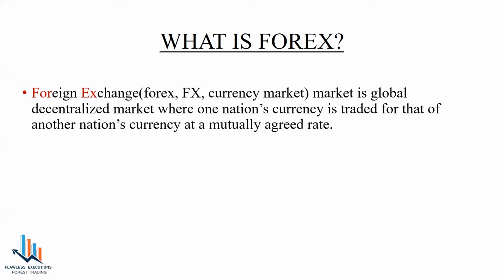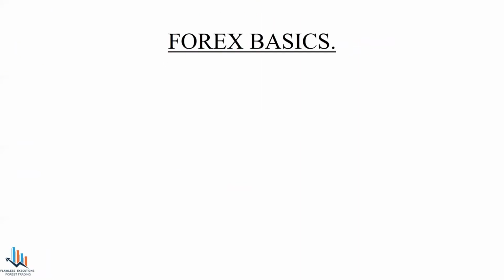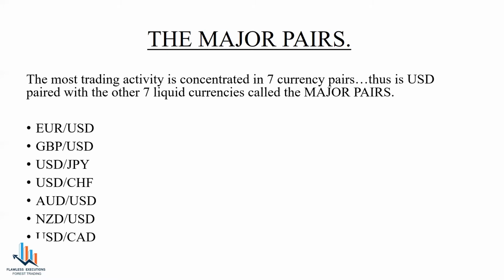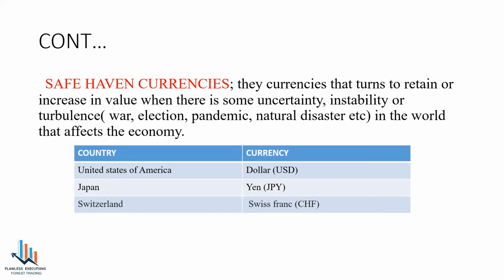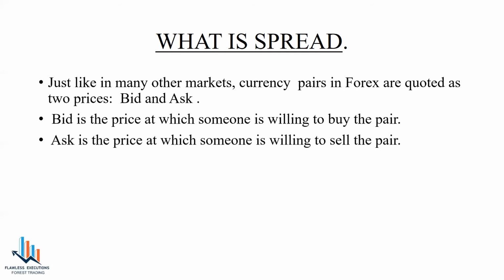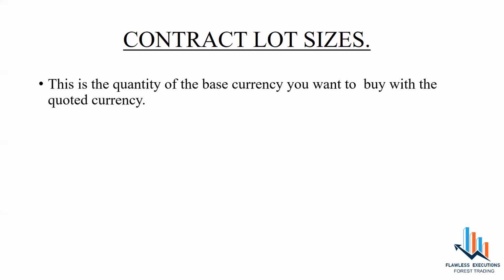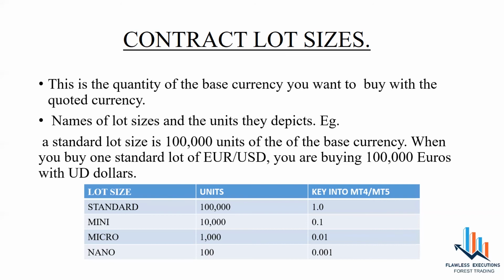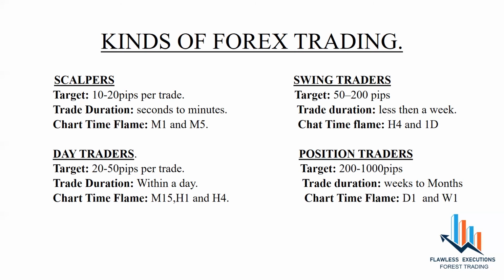HOW TO PROPERLY START FOREX TRADING ( INTRODUCTION TO FOREX TRADING) NEW TIPS IN .2022.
THIS VIDEO HAVE BEING  DESIGNED TO THE VERY PEOPLE WHO ARE VERY NEW AND KNOW LITTLE ABOUT FOREX TRADING. TO GIVE THEM THE BASIC CONCEPTS ABOUT FOREX TRADING. THIS VIDEO TALKS ABOUT FOREX CURRENCY PAIRS , SPREAD, LAVERAGE, PIPS ETC.